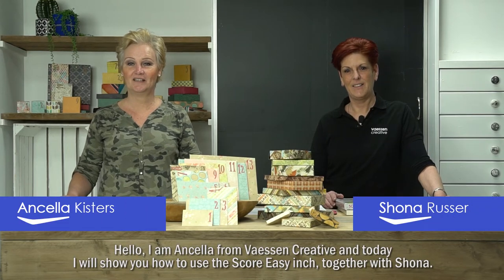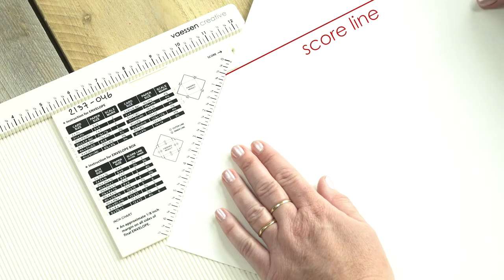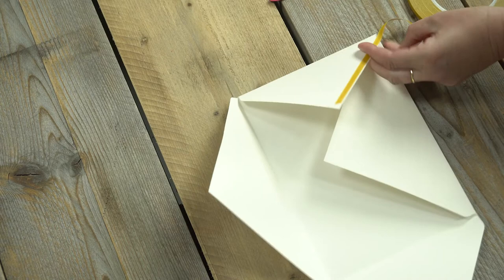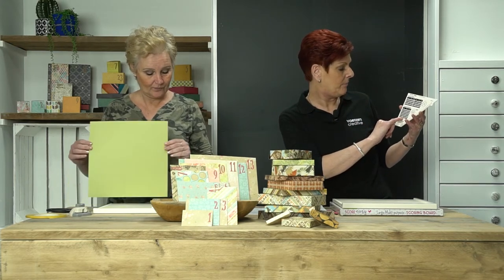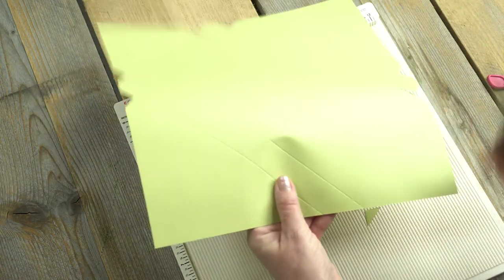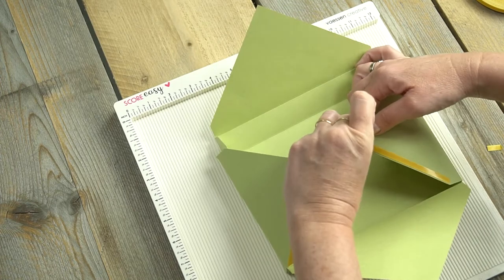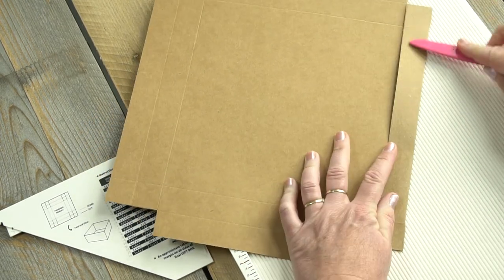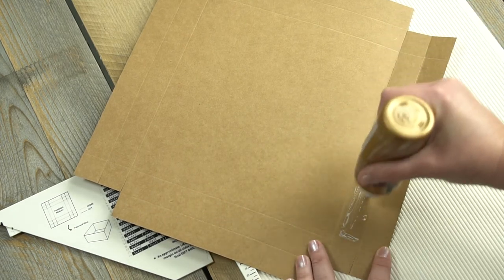Score Easy: Step-by-step demonstration (2021)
Ancella and Shona are demonstrating the Score Easy (inch). Together they will explain how to use the tool and where to score, fold, cut and paste. By watching this video, you will get all the information you need, step by step, to start making your own envelopes, envelope boxes and gift boxes.

Click on the timestamps below to jump to that part of the video:
00:00 Intro
00:36 Part 1: Envelopes
04:44 Part 2: Envelope Boxes
08:49 Part 3: Gift Boxes
15:50 Outro

Item numbers: 2137-046